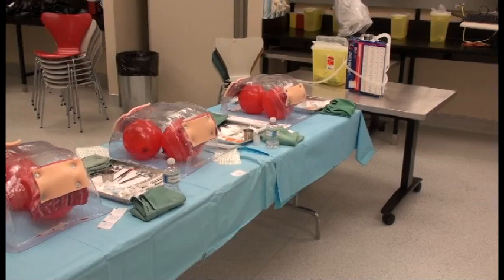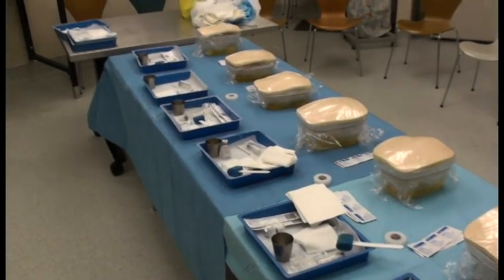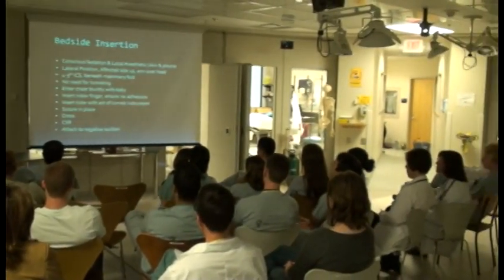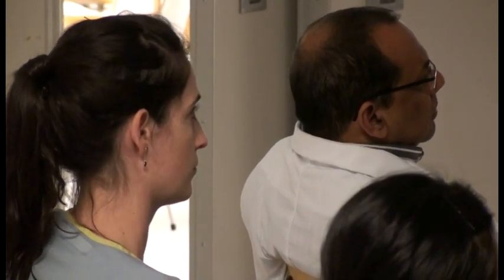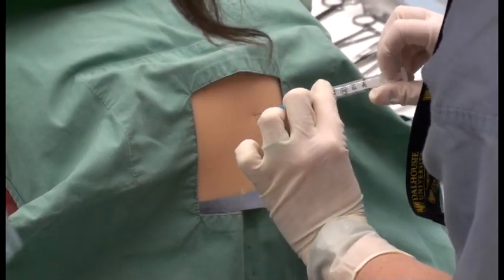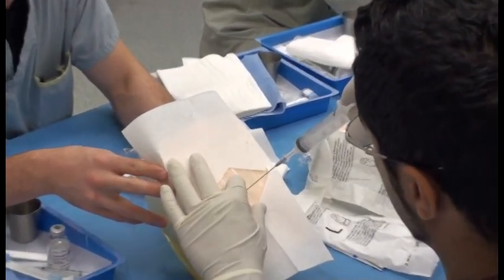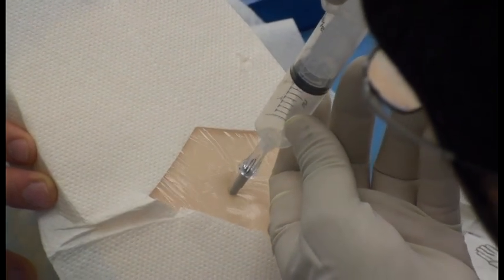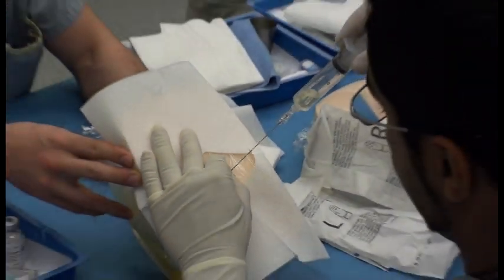Becoming a complete surgeon: surgical training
Becoming a complete surgeon requires lots of training, but not just with a scalpel. See how our med students learn the basics of how to insert a chest tube, and to perform a thoracentesis.